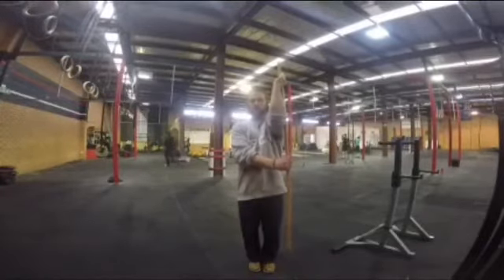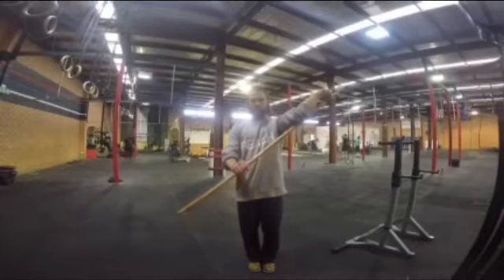Stick External Rotation